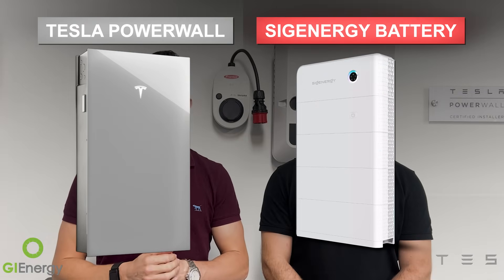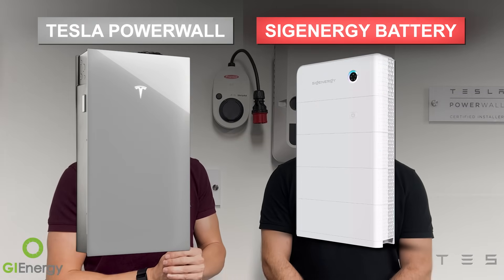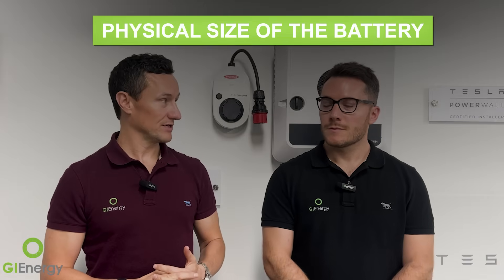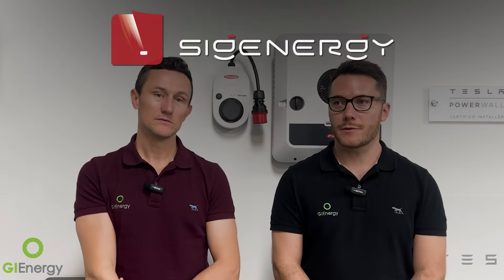Tesla Powerwall vs Sigenergy | Best Home Battery in 2025?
Tesla Powerwall 3 or Sigenergy SigenStor—which one is better for your home in 2025?

In this video, Daniel and Matt from GI Energy compare two of the most talked-about solar batteries in Australia. We cover key differences in storage, backup capability, safety, smart features, installation flexibility, and more—based on real-world installations and technical insights.

If you're considering a battery for your solar system or planning to upgrade, this guide will help you make an informed decision tailored to your energy needs.

Chapters:
00:00 - Introduction: Tesla vs Sigenergy
00:28 - What would we choose today?
01:03 - Battery size and storage capacity
01:52 - Stackability and modularity
02:14 - Physical footprint and install space
03:33 - Challenges adding a second Powerwall
04:37 - Aesthetics: Tesla vs Sigenergy
06:14 - Backup power: single-phase vs three-phase
07:26 - Real-world experience with outages
08:11 - Power output and charging capacity
08:30 - What should you back up during outages?
08:44 - Safety comparison
09:49 - Warranty and manufacturer trust
10:40 - Brand reliability and install base
11:21 - Gateway warranty differences
11:40 - Smart features and future tech
12:54 - Storm Guard and VPP support
13:16 - AI, firmware updates, and Sigenergy's edge
13:57 - Vehicle-to-Grid and DC charging
14:18 - Final verdict: which battery wins
15:04 - How to get a quote from GI Energy